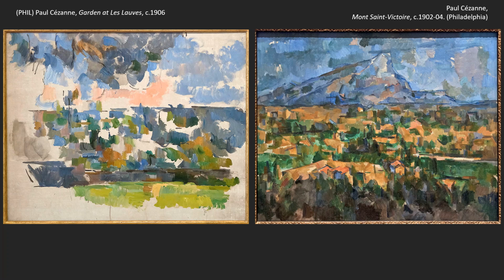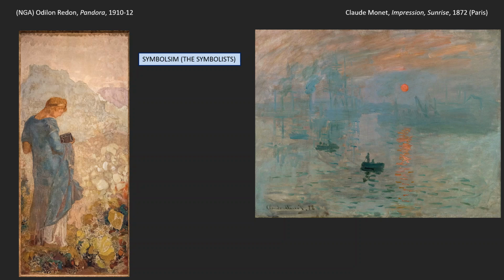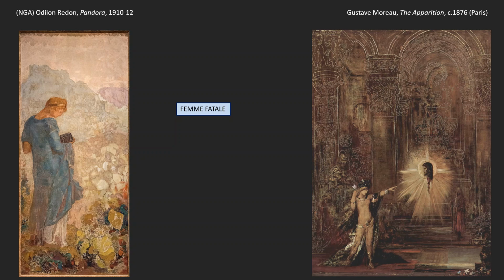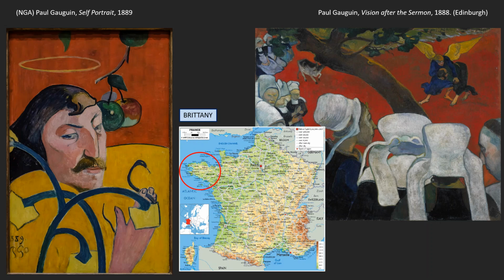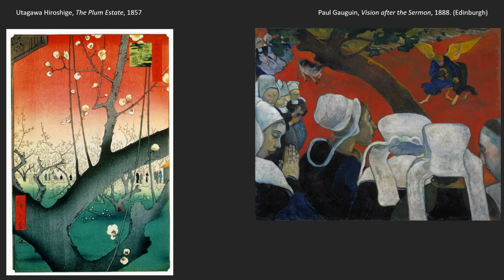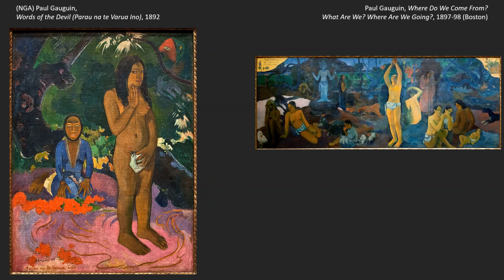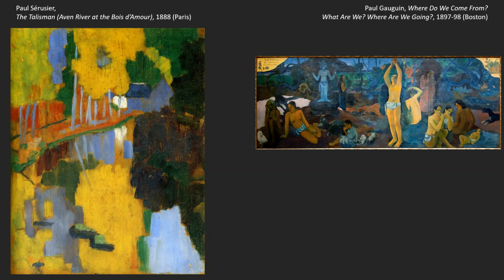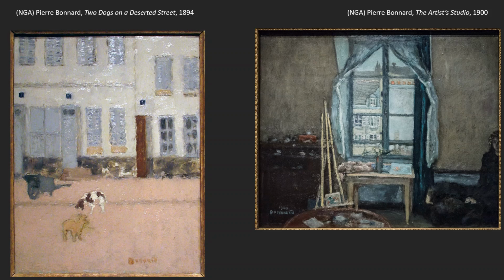380 8 31